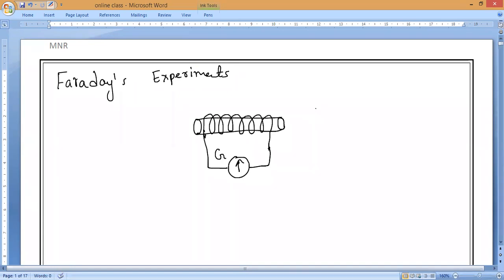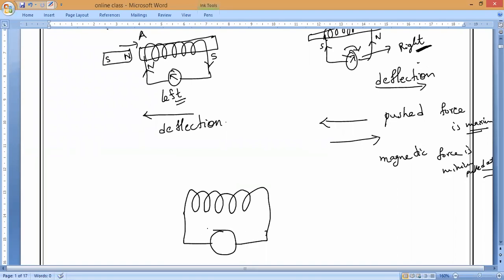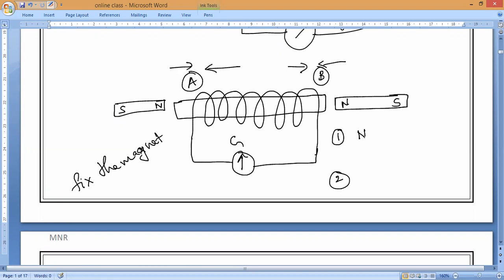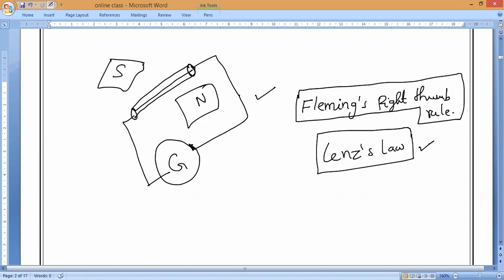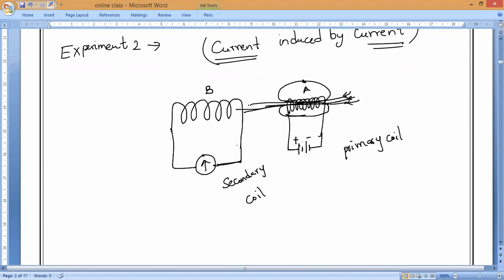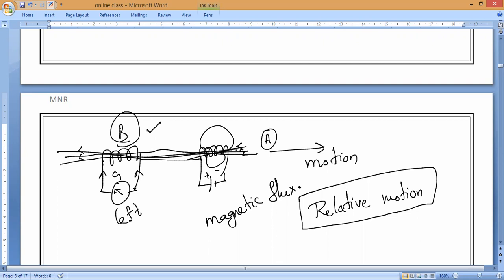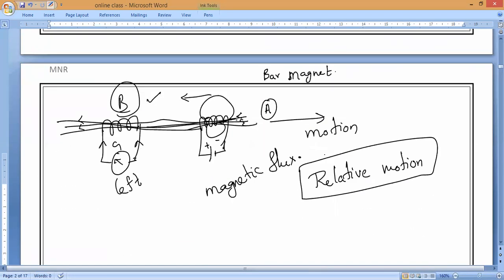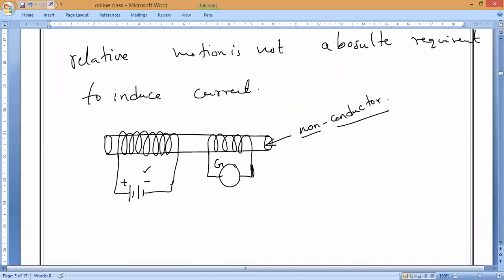faraday's experiment-Current induced by current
@mnracademy So far we have learnt that electromagnetic induction can be brought about by moving a straight wire between the poles of a U-shaped magnet or by moving a bar magnet in a circular coil of wire. We will now
study that electromagnetic induction can also be produced by using two coils. This is because if current is changed in one coil, then current is induced in the other coil kept near it.